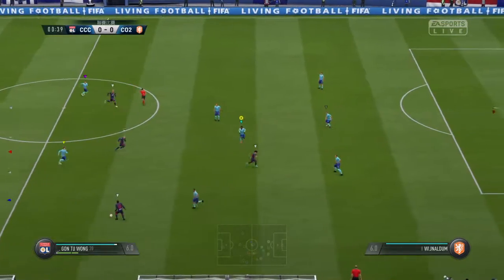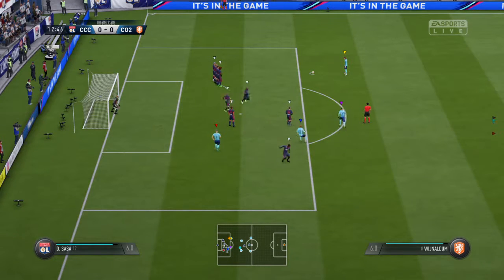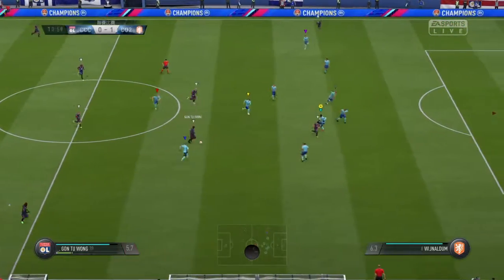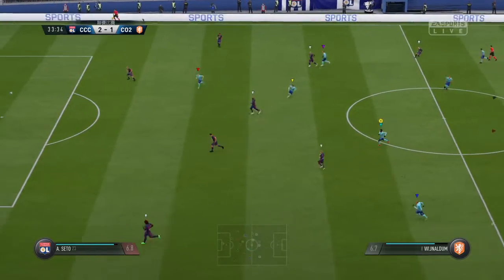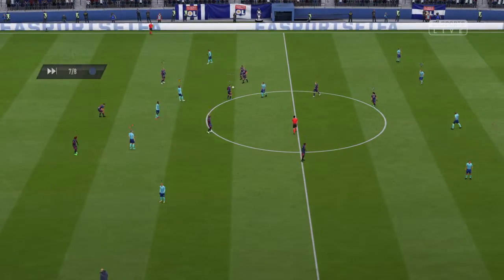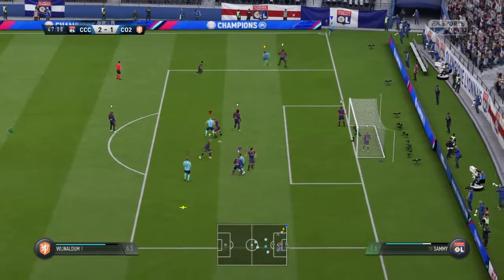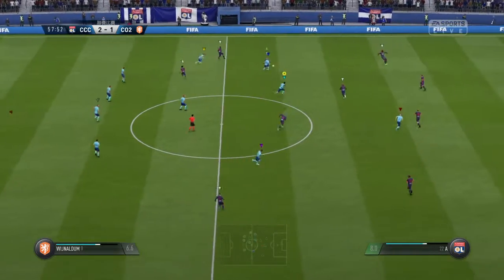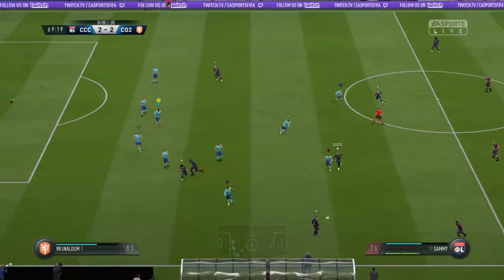FIFA 19_20190218014948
《FIFA 19》